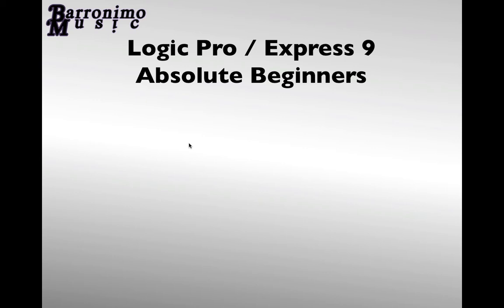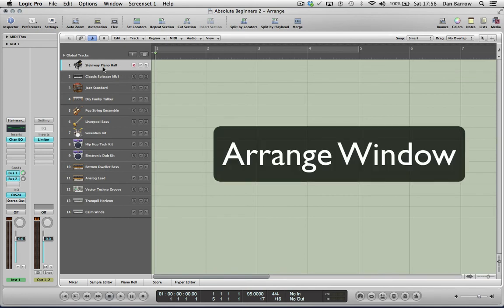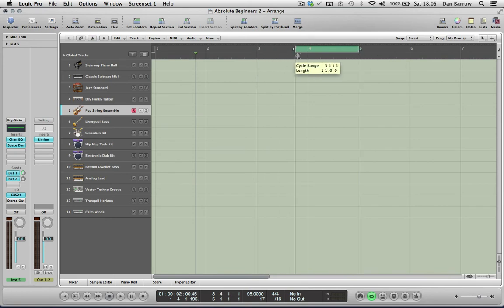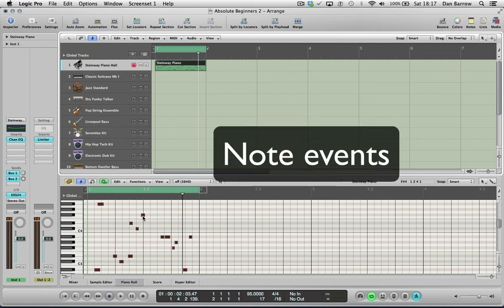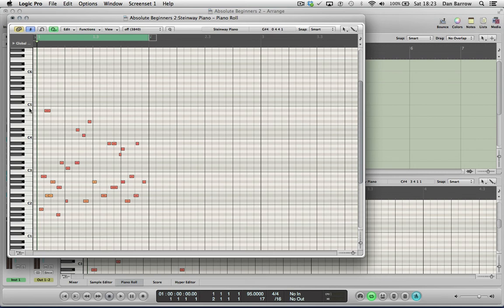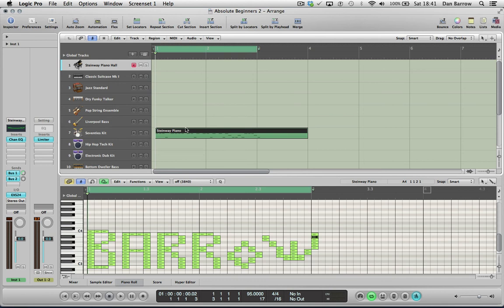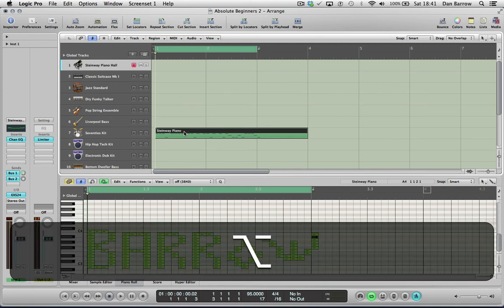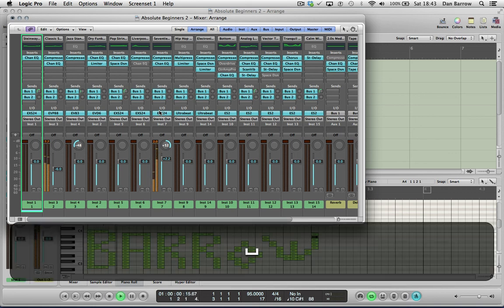Logic 9 for Absolute Beginners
A place to start - and I mean totally start - using the wonderful Logic Pro/Express 9 digital audio workstation. Great for students to get going, step by step.